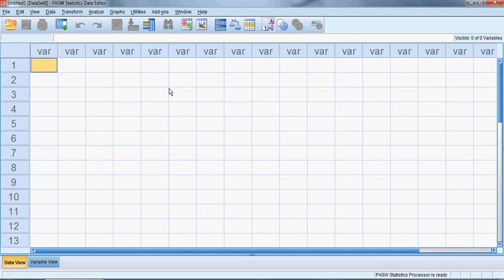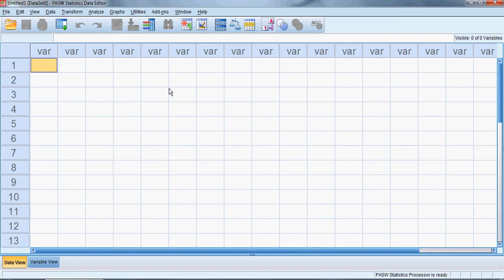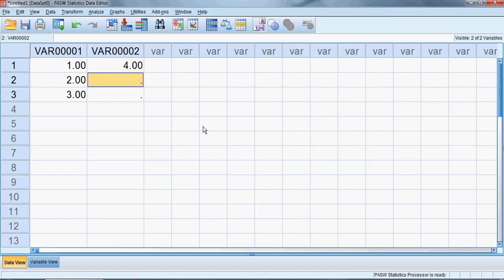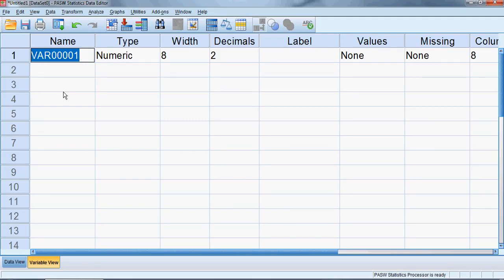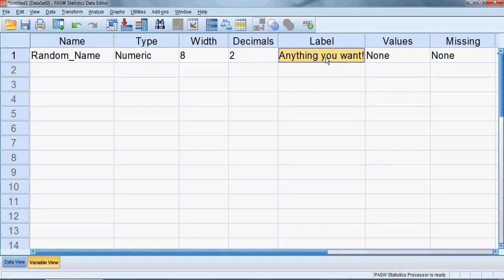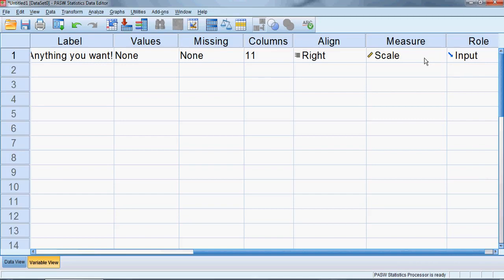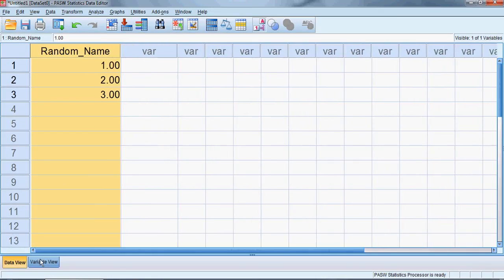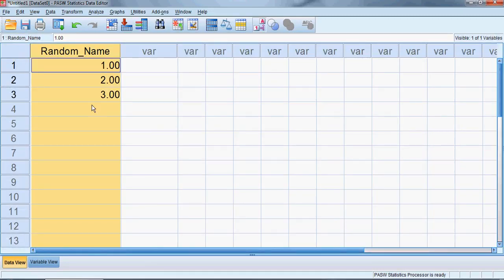SPSS for Beginners 1 Introduction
SPSS  Basic knowledge